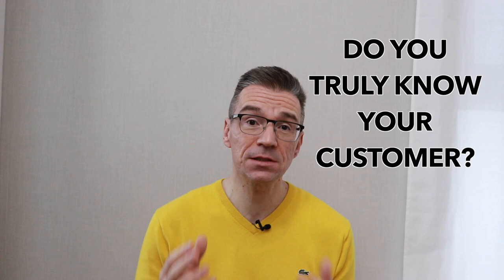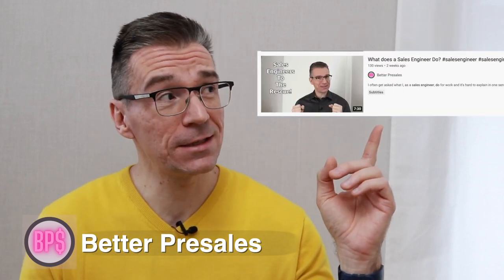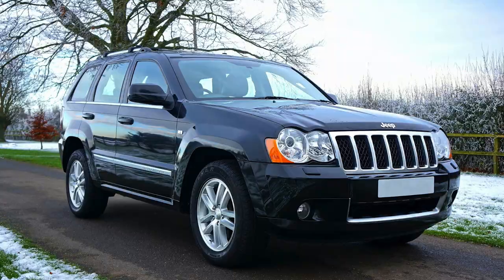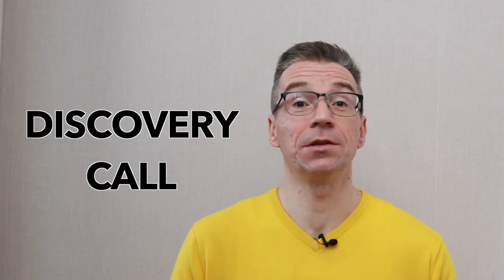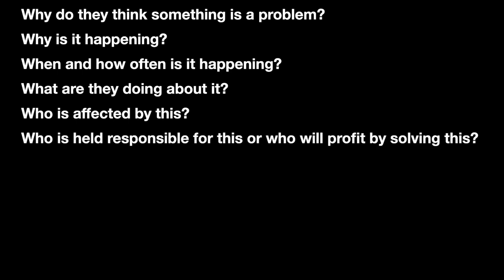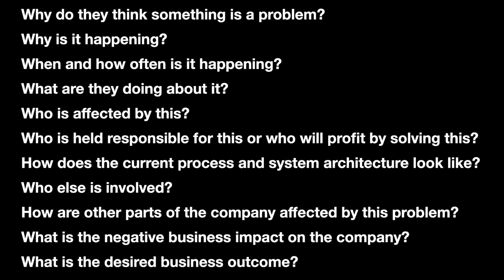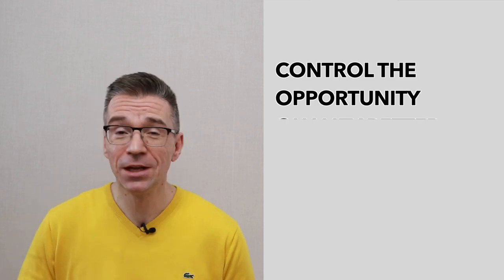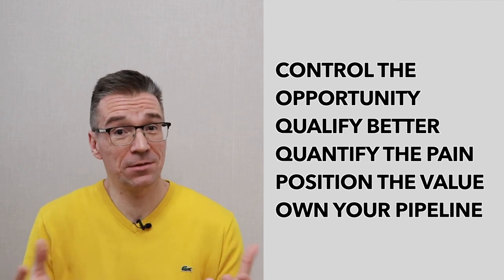How to do Discovery in the Sales Process? | Sales Engineering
How and why do we need discovery calls in our sales process?

Are you making shortcuts, skipping steps in your sales process? Are you selling solutions to customer's business challenges or features and functions of your software?

Watch this video to learn how to incorporate discovery into your sales process and increase the sizes of your deals and improve your pipeline significantly.

MY GEAR:
14” MacBook Pro

Credits:
Parcour video by Mary Taylor from Pexels

Chocolate video by RODNAE Productions from Pexels

SUV photo by Mike from Pexels

Convertible photo by Andrea Piacquadio from Pexels

Pain video by Wolfgang Langer from Pexels

00:00 Intro
00:28 Subscribe to Better Presales
00:44 The problem with skipping steps in the sales process
01:29 How to get to selling value instead of features?
02:08 What is a discovery call?
02:38 Discovery call questions examples
04:16 Don't miss content, subscribe now